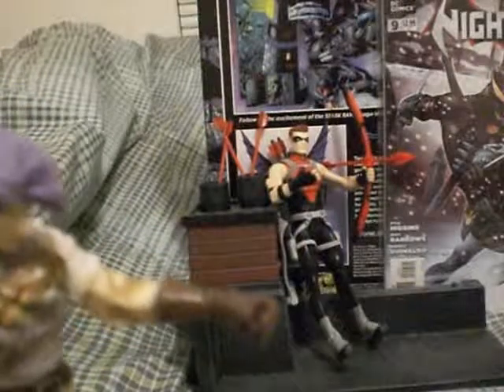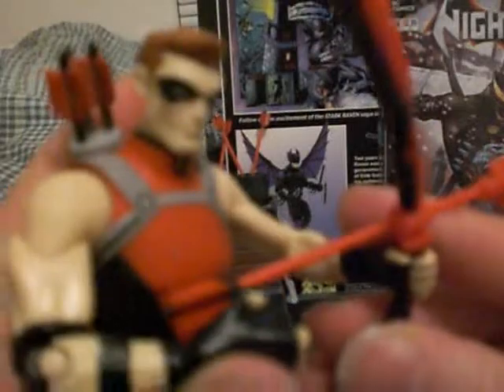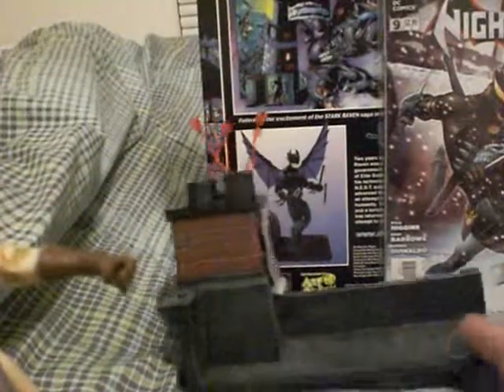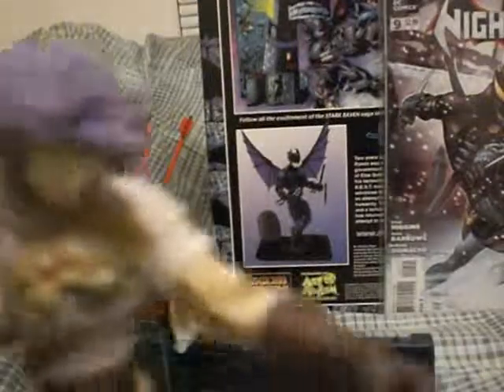Young Justice Red Arrow and Artemis review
YJ figure reviews